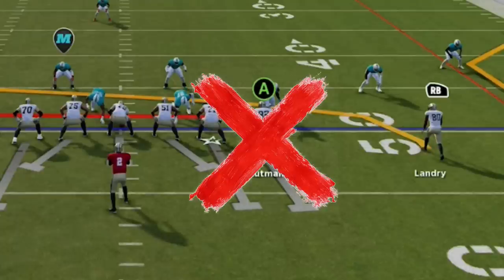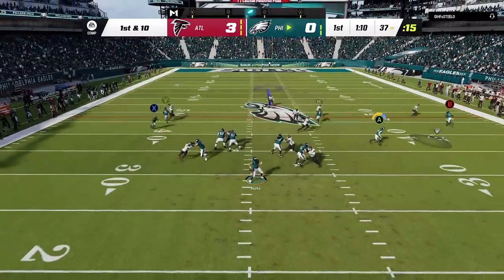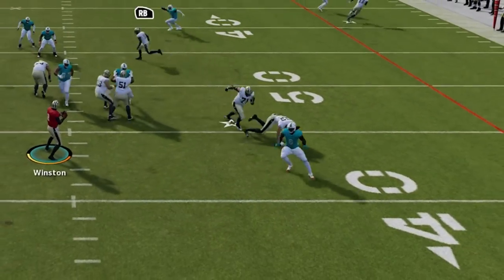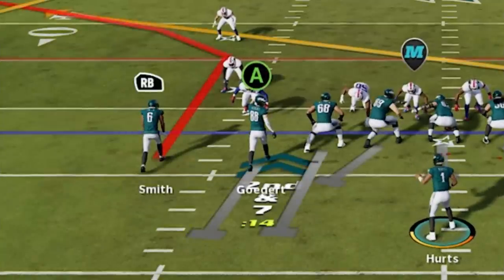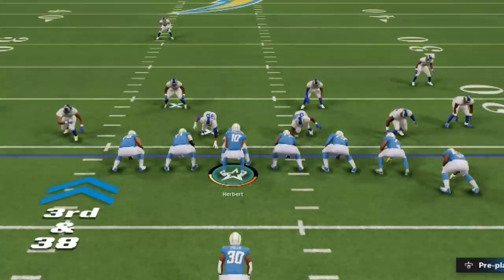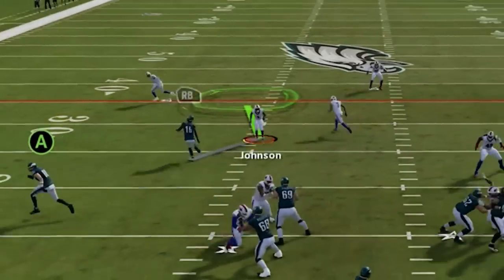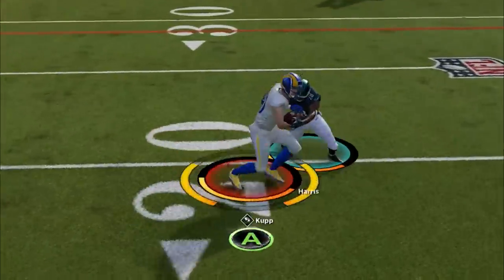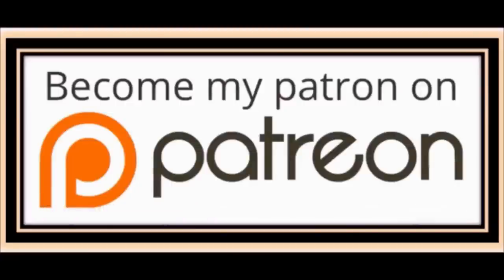⚠️Madden NFL 23 CHEATS⚠️ You Need to Know to Win Every Game! Best Offense & Defense Tips & Tricks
In this video i go over madden nfl 23 gameplay tips and tricks for offense and defense. Best offense madden 23, best defense madden 23. Madden NFL 23 gameplay shown ps5, xbox series x
Madden NFL 23 gameplay, madden nfl 23 offense tips and tricks. Offense tips madden 23, passing tips madden 23, madden 23 offense tips and tricks, madden 23 gameplay

0:00 madden nfl 23 gameplay tips video start
0:46 passing tips madden 23
1:59 how to get better pass blocking madden 23
4:04 best blitz defense tip
4:20 play action glitch
6:03 madden 23 tackle box glitch
6:45 defense tips madden 23
7:15 blitz user glitch
8:12 break tackle glitch
8:38 dive tackle
9:03 how to celebrate in madden nfl 23

COMING SOON

COMING SOON

NFC

EAST

EAGLES
COMING SOON

COWBOYS
COMING SOON

GIANTS
COMING SOON

WASHINGTON
COMING SOON

NORTH

PACKERS
COMING SOON

LIONS
COMING SOON

BEARS
COMING SOON

VIKINGS
COMING SOON

SOUTH

FALCONS
COMING SOON

SAINTS
COMING SOON

BUCS
COMING SOON

PANTHERS
COMING SOON

WEST

SEAHAWKS
COMING SOON

CARDINALS
COMING SOON

RAMS
COMING SOON

AFC

EAST

PATRIOTS
COMING SOON

BILLS
COMING SOON

DOLPHINS
COMING SOON

JETS
COMING SOON

NORTH

STEELERS
COMING SOON

RAVENS
COMING SOON

BROWNS
COMING SOON

BENGALS
COMING SOON

SOUTH

COLTS
COMING SOON

TITANS
COMING SOON

JAGUARS
COMING SOON

TEXANS
COMING SOON

WEST

RAIDERS
COMING SOON

CHIEFS

BRONCOS
COMING SOON

CHARGERS
COMING SOON